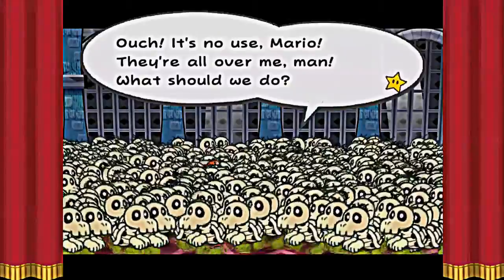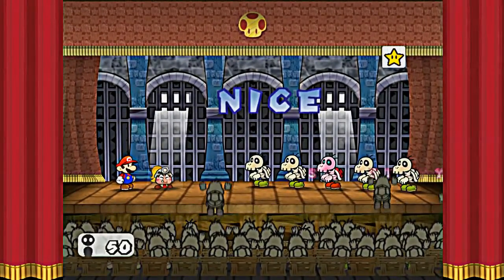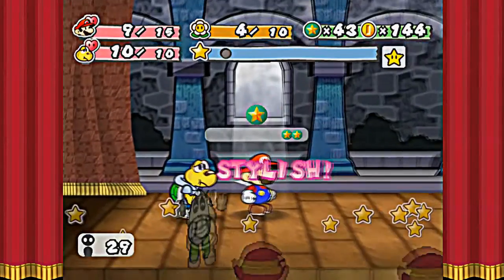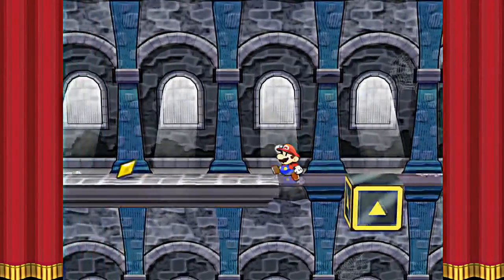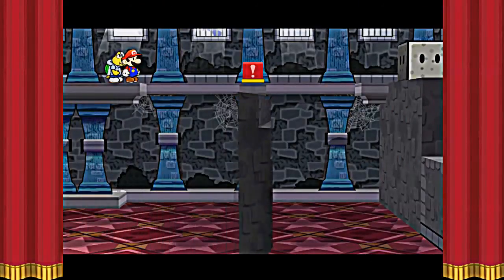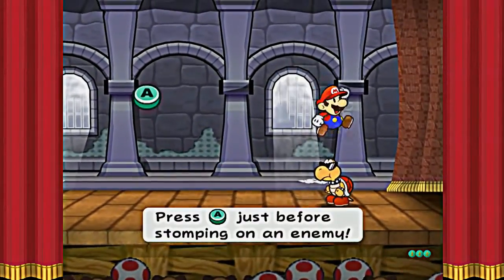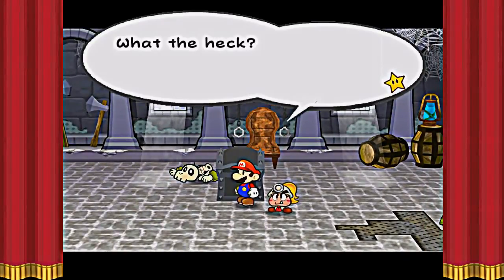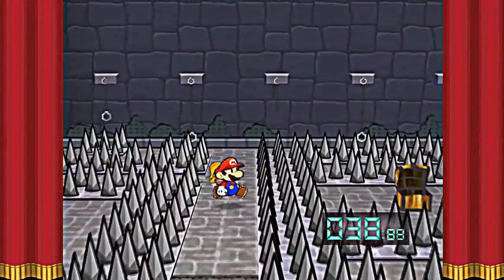Arsenal lose centre-back pillars and rely on new tower of strength